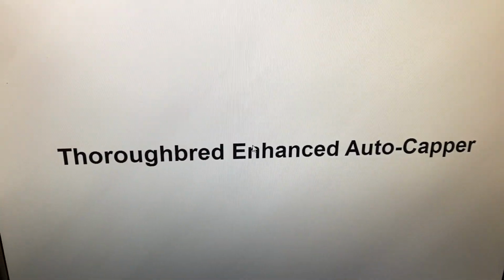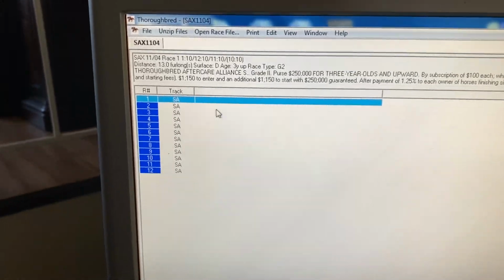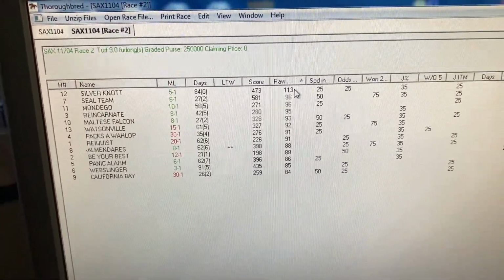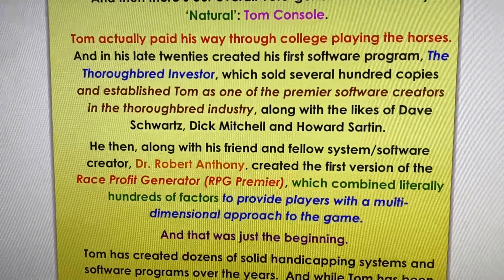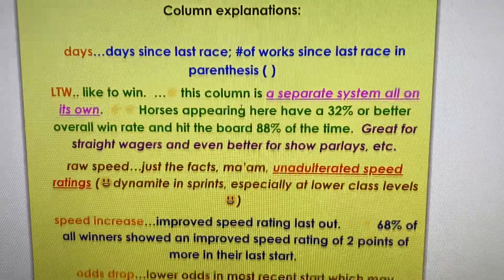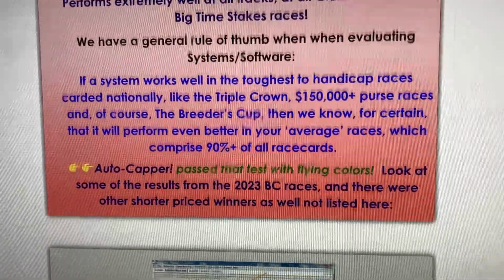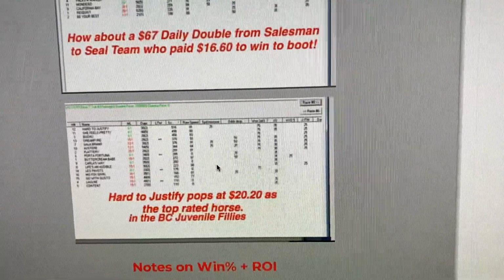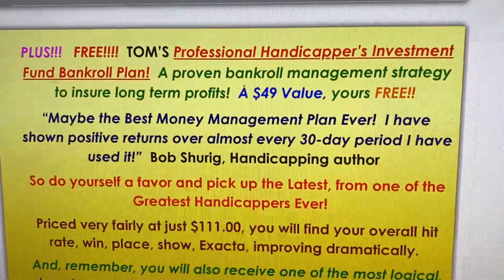Tom Console’s Enhanced Auto-Capper Horse Racing Software Program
Tom Console’s Thoroghbred Enhanced Auto-Capper